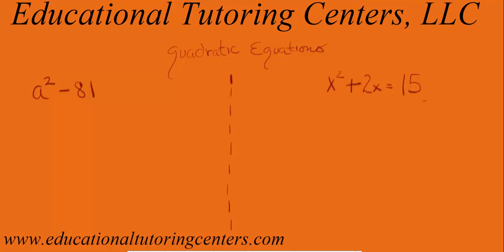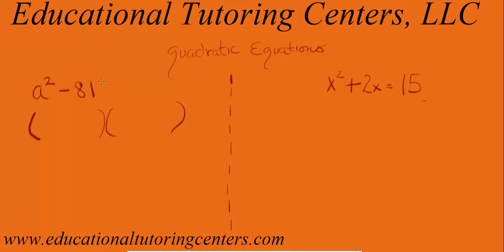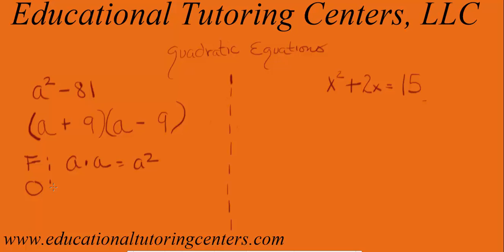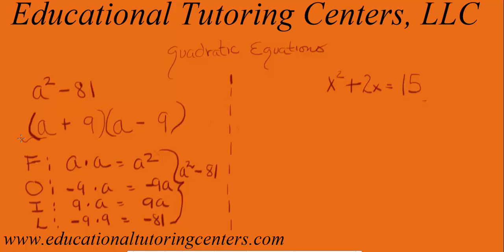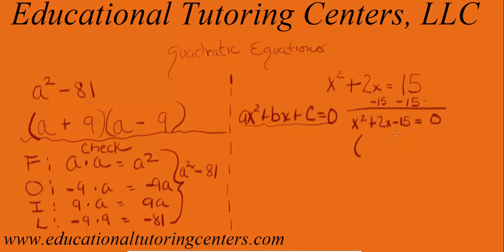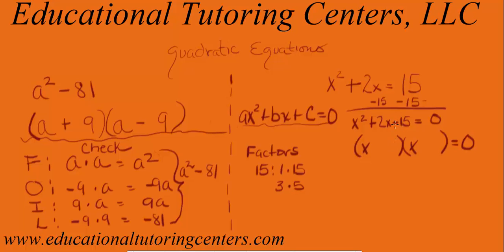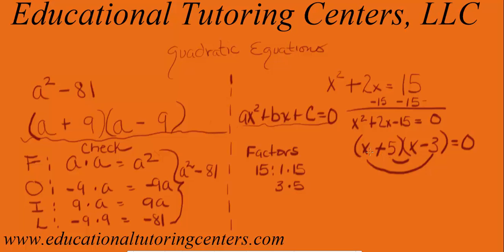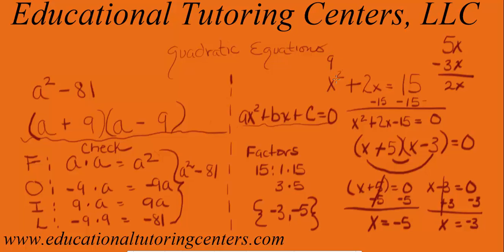Quadratic Equations (ASVAB)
Here is a tutorial on how to factor a quadratic expression and how to solve (find zeros) of a quadratic equation.